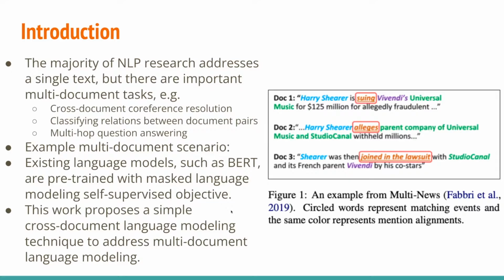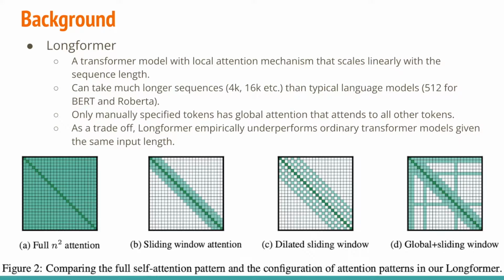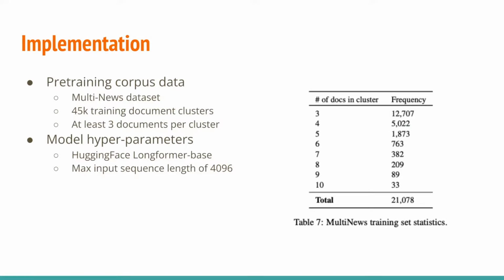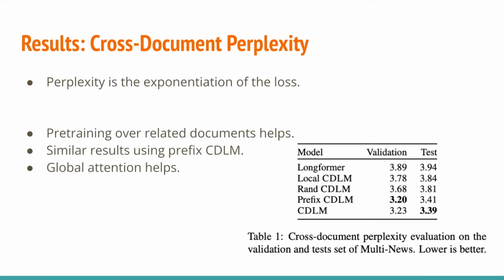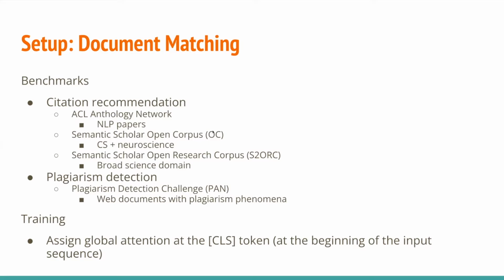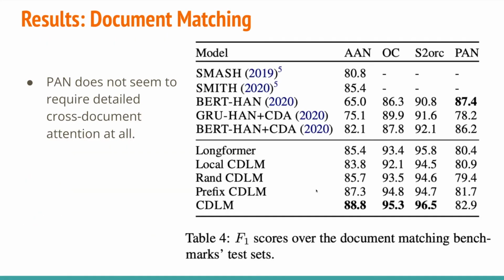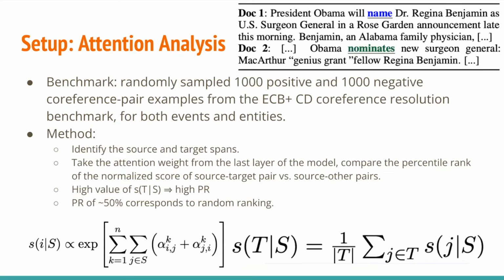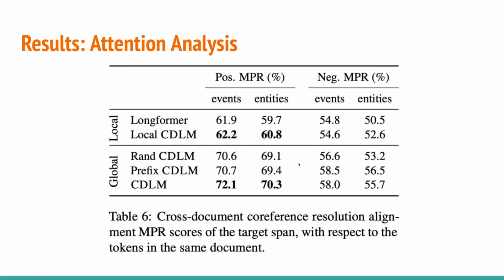Cross-Document Language Modeling Paper Explained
Allen AI's Findings of EMNLP 2021 paper, CDLM: Cross-Document Language Modeling paper explained by Xiangci Li at UT Dallas Ouyang Lab reading group.